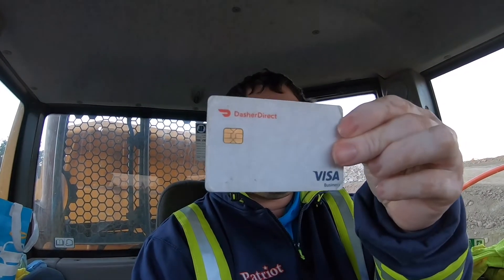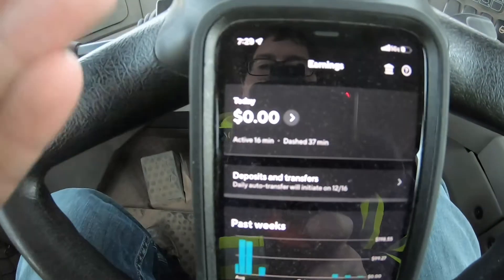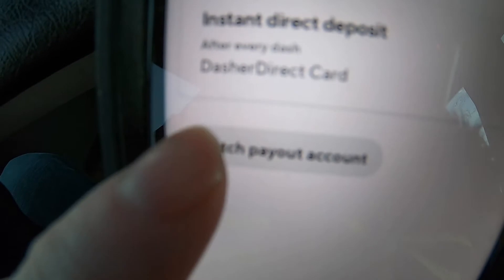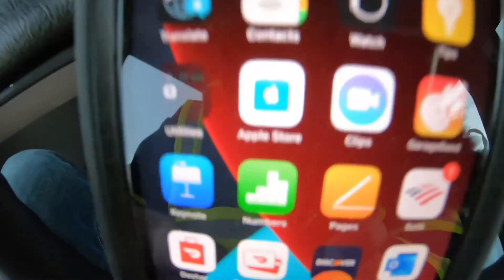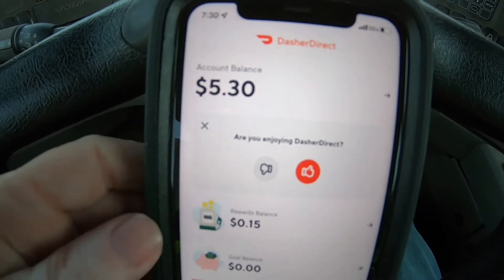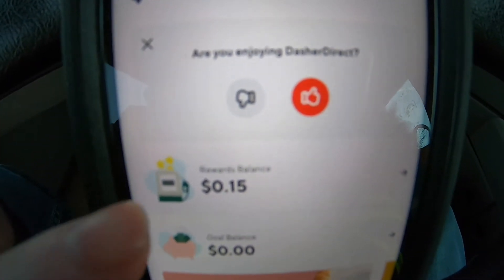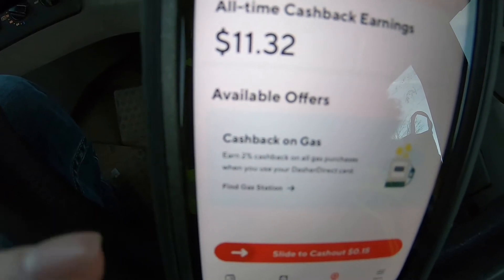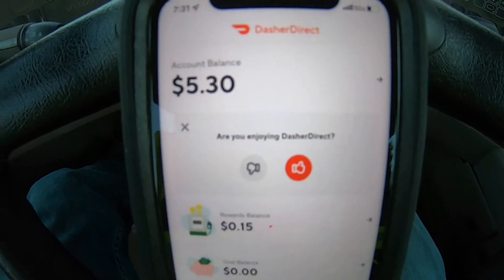DoorDash: DasherDirect Review - Is DoorDash DasherDirect Worth It?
I will explaine what DoorDash Dasher Direct card and the Dasher Direct app is. Basically Door Dash has made their own banking app and card. So after every dash that you complete on the DoorDash app you will get your money directly deposited into your dasher direct card. Then you can use your money how you want to. I feel like DasherDirect is worth the easy sign up because it’s free and you don’t have to pay a fee to get your money unlike with the old way of getting paid. Or even having to wait for your direct deposits to hit the following week.